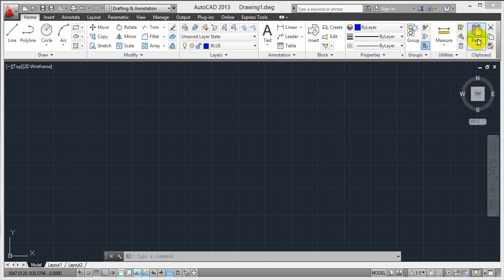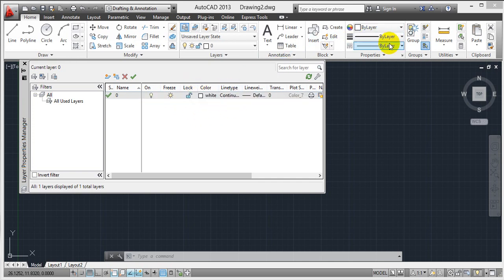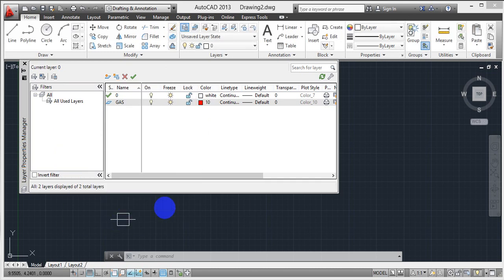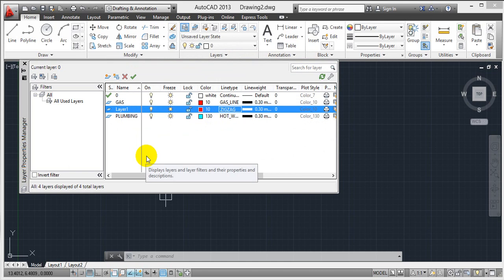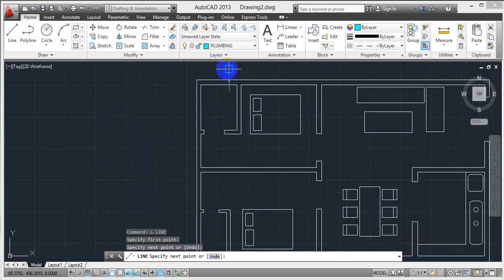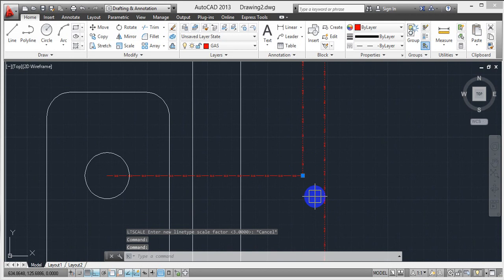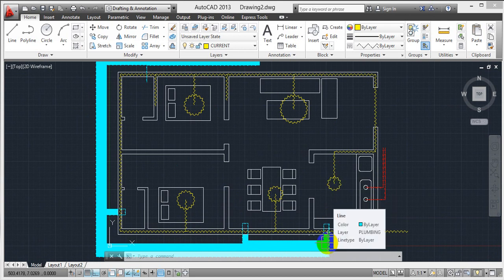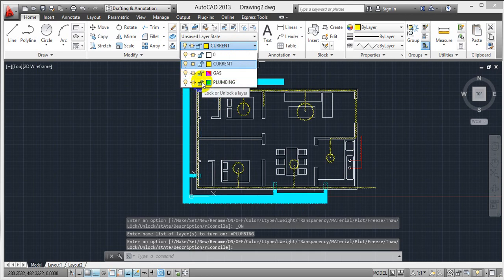Layers and Types